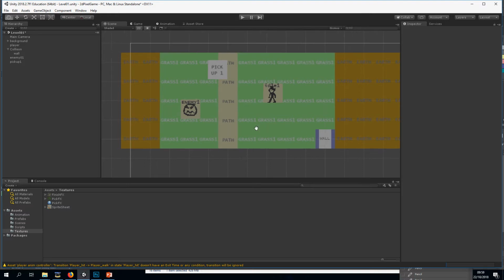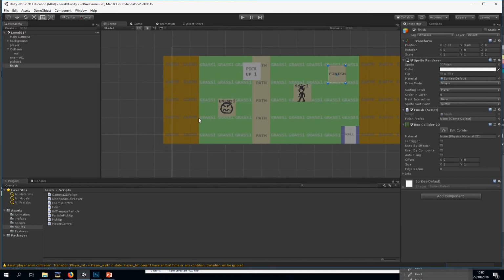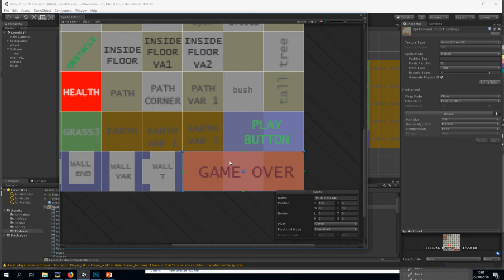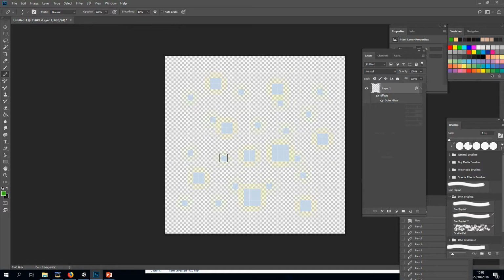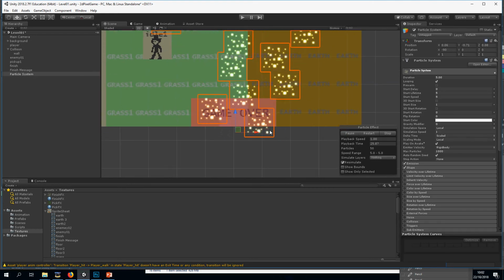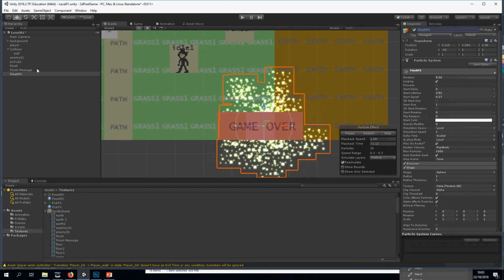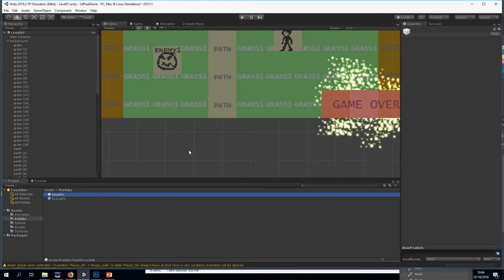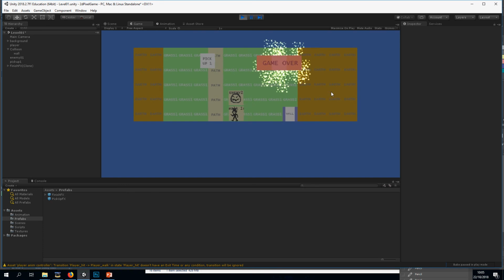2DDP PF1 Part 2 Finish message